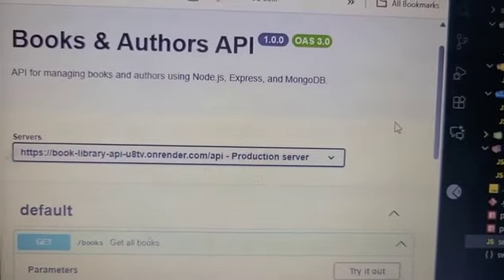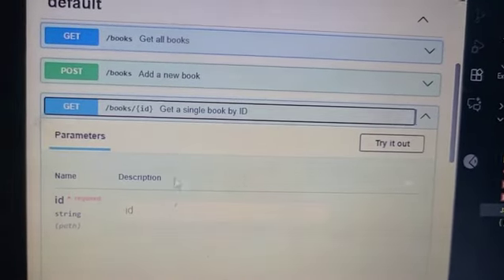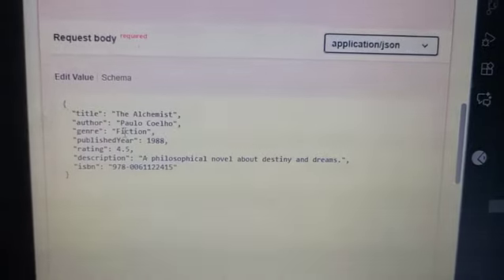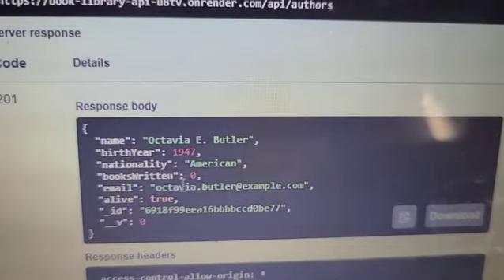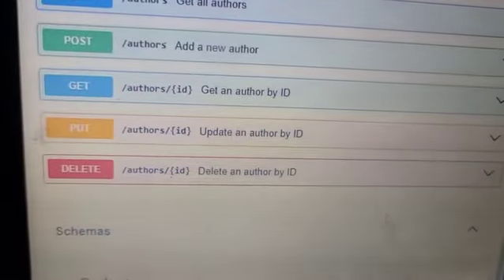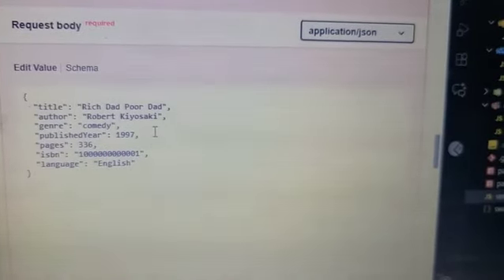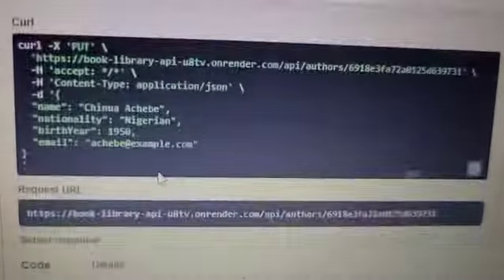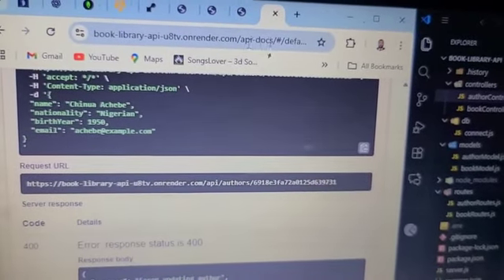November 16, 2025